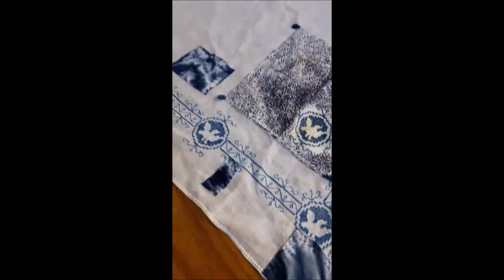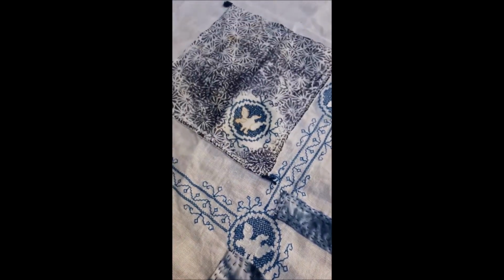Repairing A Table Cloth with Melanie Brummer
In this video I show you how I use visible mending to repair the holes and blemishes on a family heirloom tablecloth and napkin. Mending can extend the life of textiles and or people. To learn how you can extend the life of your textiles and your own lifespan, sign up for my online course at this link...